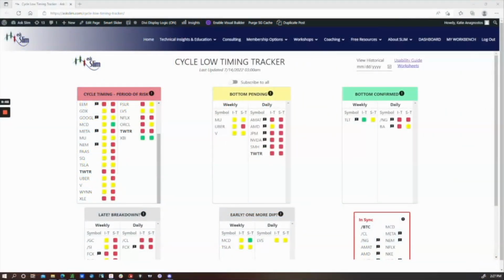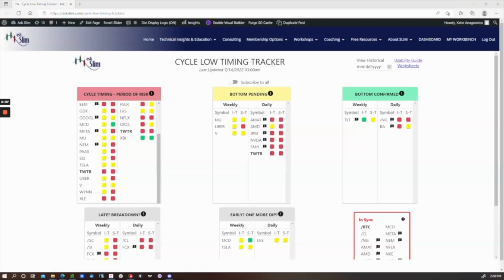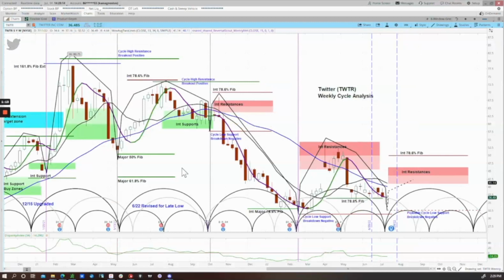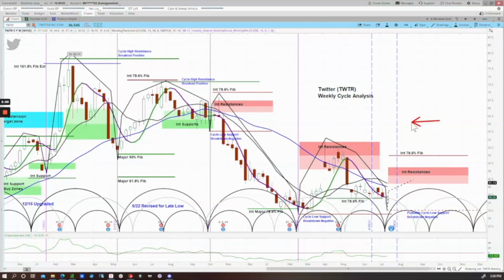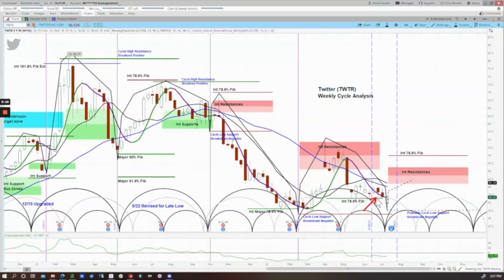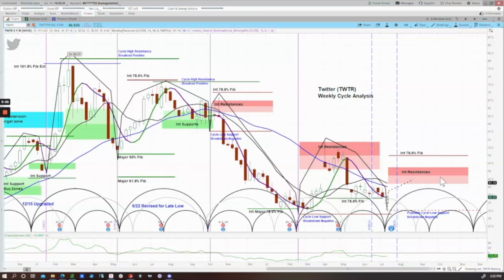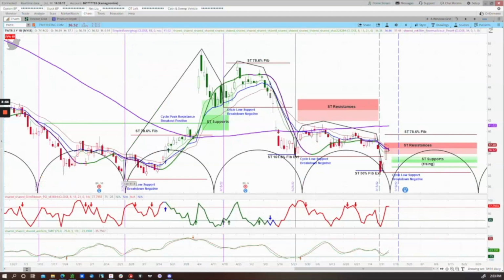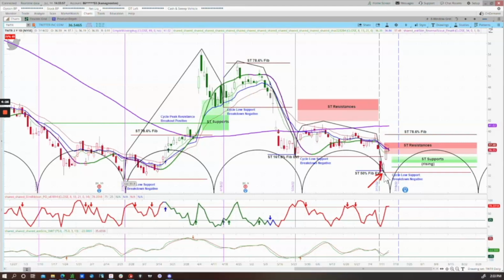Twitter (TWTR) - Multiple Time Frame Analysis | Price & Time Projections askslim.com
Enjoy a clip from the latest episode of the askSlim Market Week.  askSlim Level 4 Special Trial - 35% off: First three months for $303.75 ($101.25 per month vs Regular $159 per month)